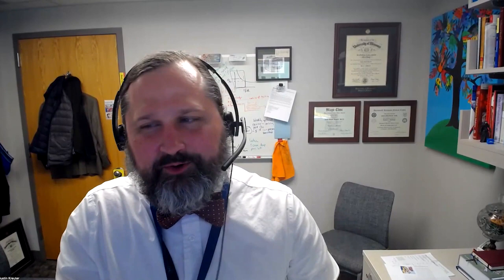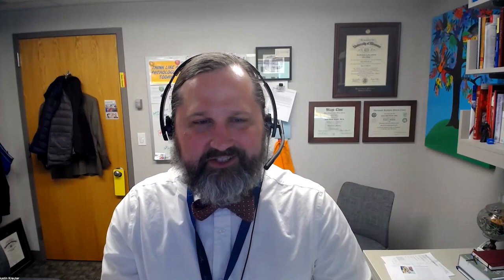The Modern Parasitology Lab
In this episode of “Lab Medicine Rounds,” Justin Kreuter, M.D., sits down with Bobbi Pritt, M.D., professor and interim chair for the Department of Laboratory Medicine and Pathology at Mayo Clinic in Rochester, Minnesota, to discuss the modern parasitology laboratory.

0:00 Intro
01:03 Why did you decide to pursue parasitology?
02:19 What does the modern-day parasitology lab look like?
03:02 How are conventional and molecular techniques integrated to support the clinical practice?
05:04 Is this something that is easy to train up into using and integrating, or has this been an easy lift to get people used to working in this way?
06:45 Can you elaborate a little bit about the molecular aspects of how that might be integrated? Is this also a newer aspect for parasitology?
08:57 How has this impacted your training for clinical fellows if maybe some things might be controversial right now? How do you prepare them to navigate the future ahead?
10:23 Have you heard feedback from ordering providers about the ability to have the syndromic panel and then the laboratory can chase it, has that been positively received? Are there challenges that come up with that style of ordering?
12:04 I’m curious if you can elaborate and share, what are a couple of the hot topics in the field for parasitology in 2023?